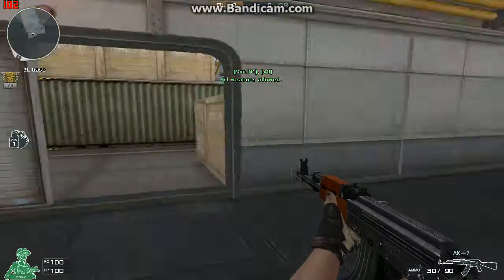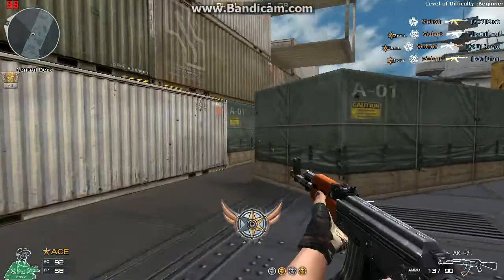Crossfire 101: Mapping